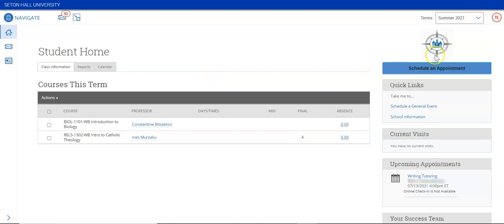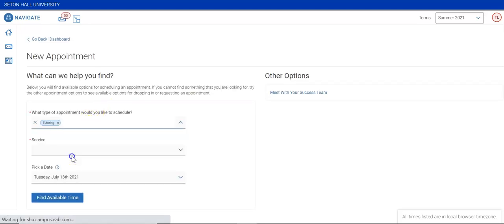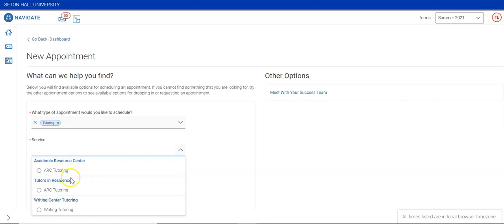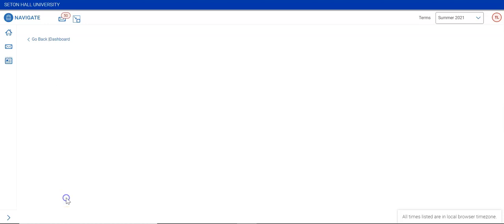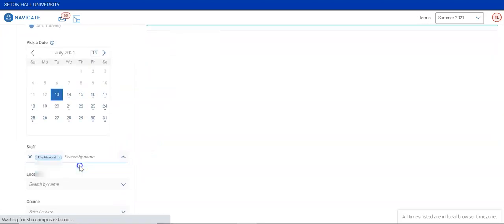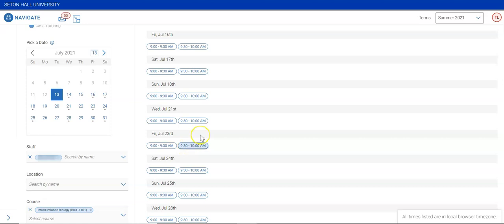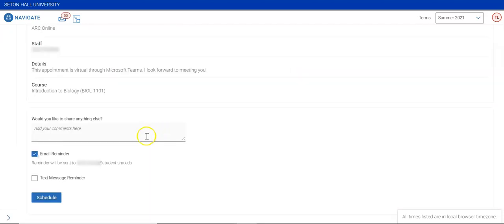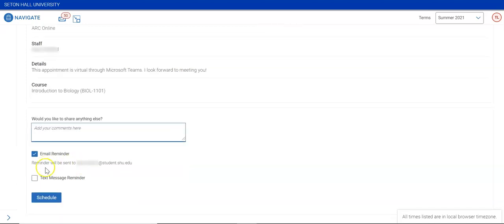How to Schedule a Tutoring Appointment on Compass